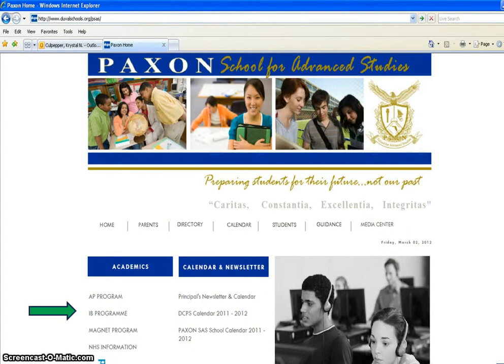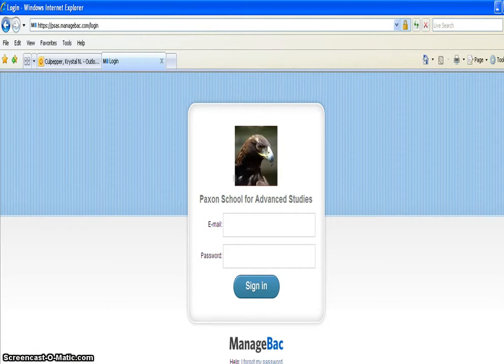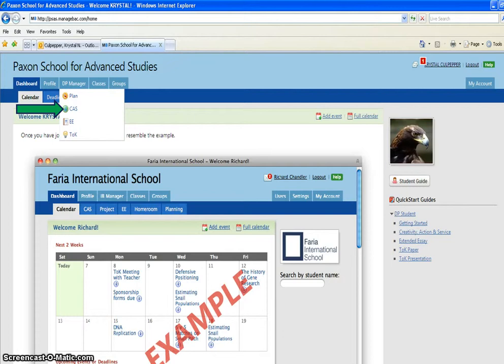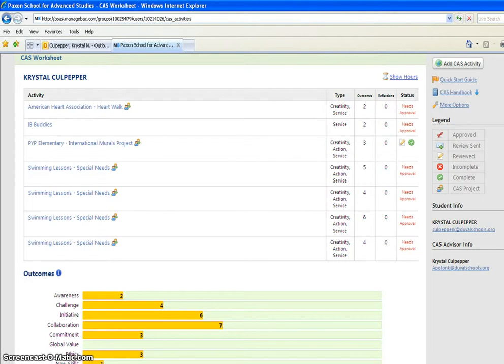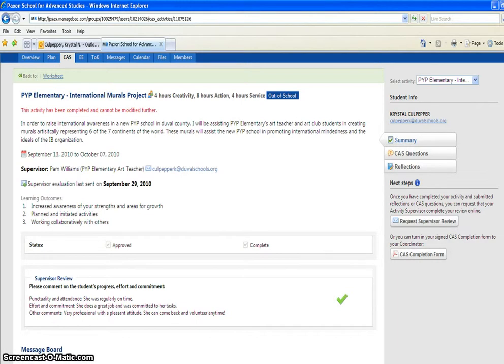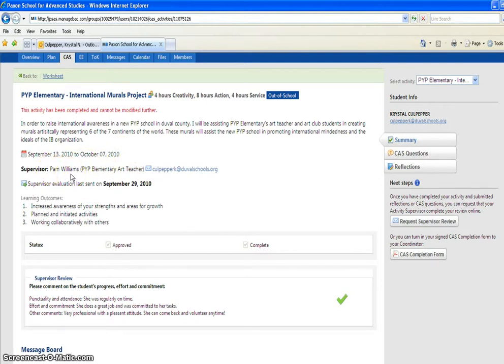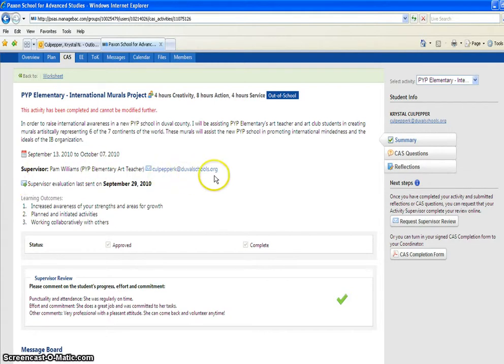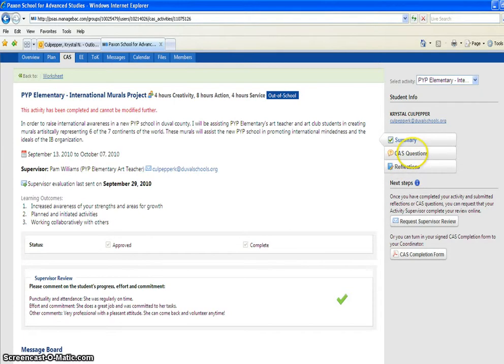What Is CAS-Part 2 of 2.avi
Find out about the IB Diploma Programme's CAS component and what you need to know in order to stay on track towards fulfilling this requirement (part 2 of 2).